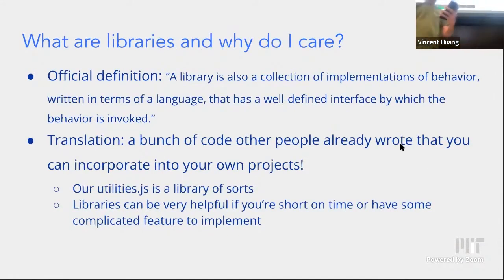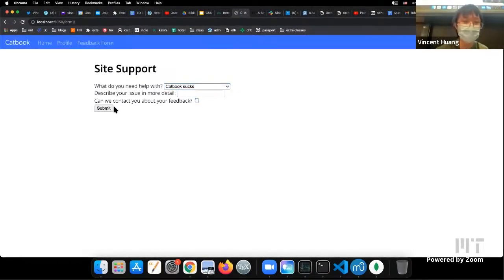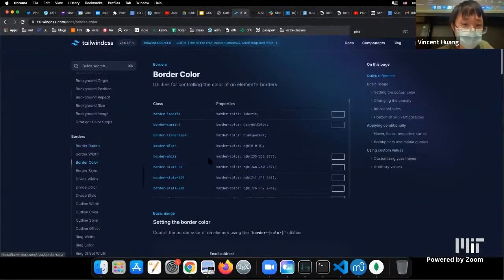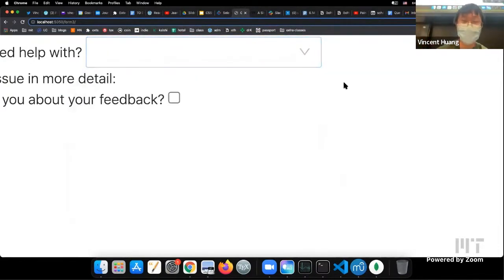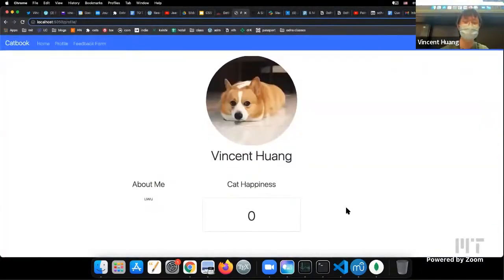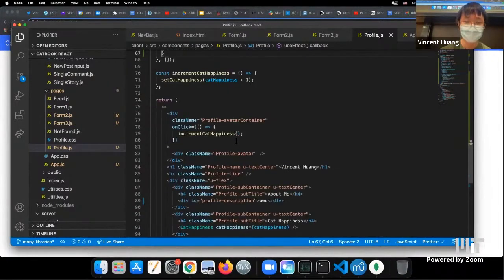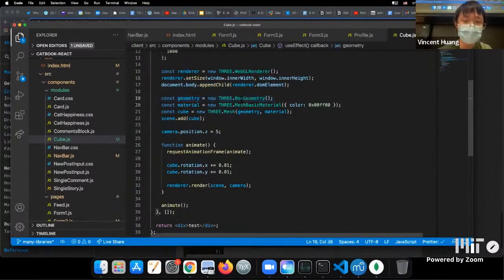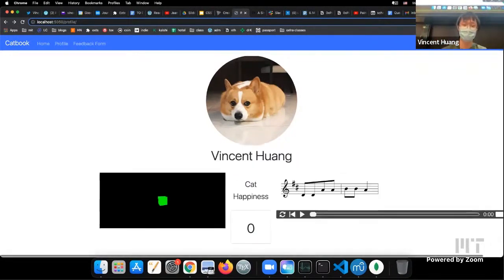IAP 2022 Day 9 - Libraries